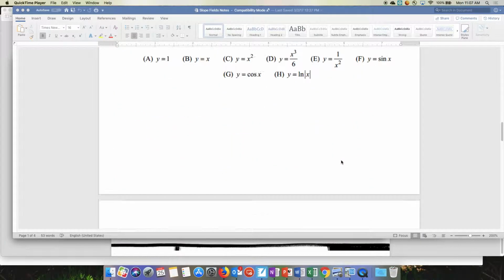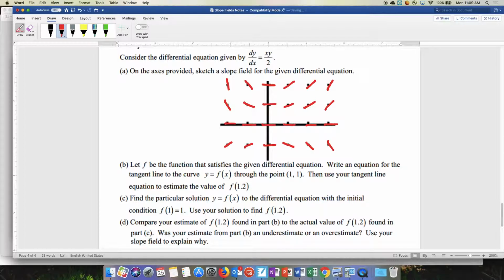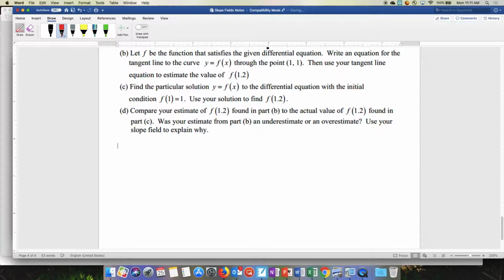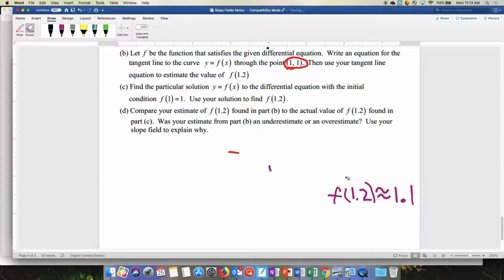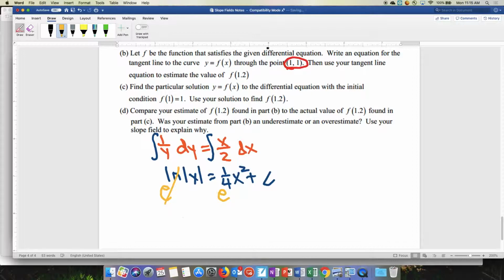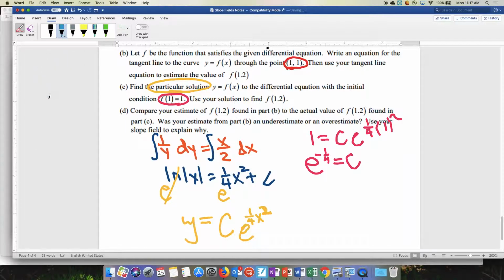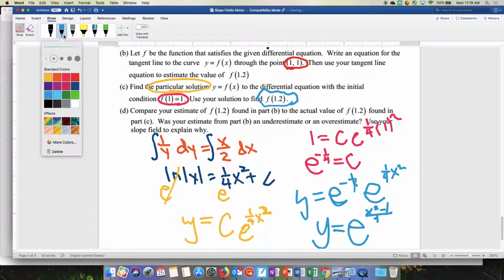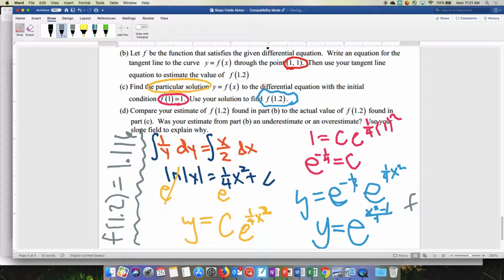6.3b (3/25/19) AP Calc AB